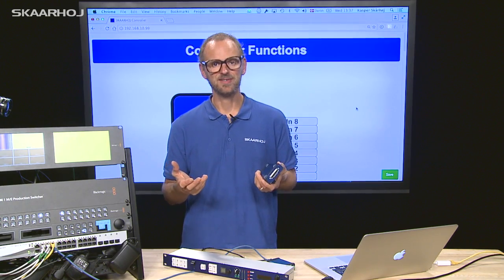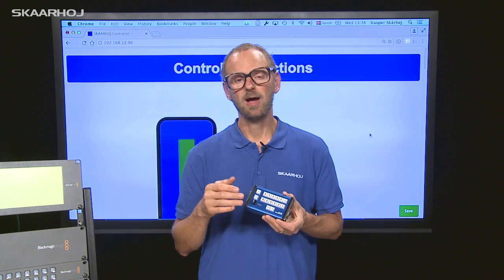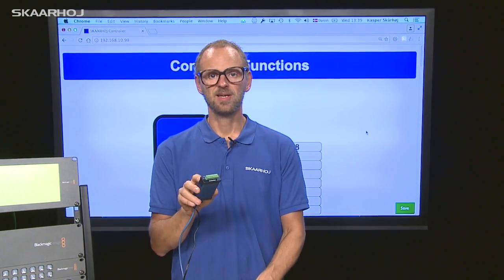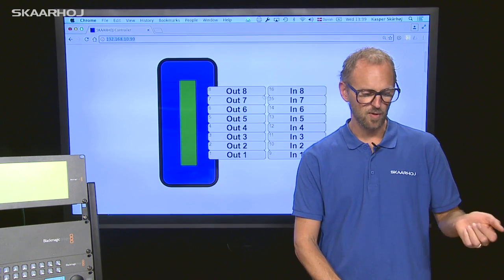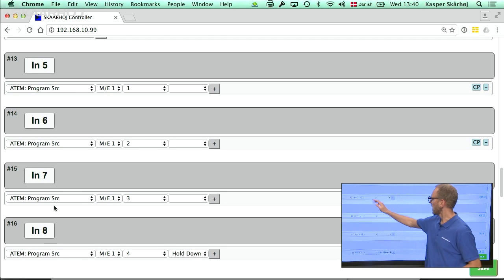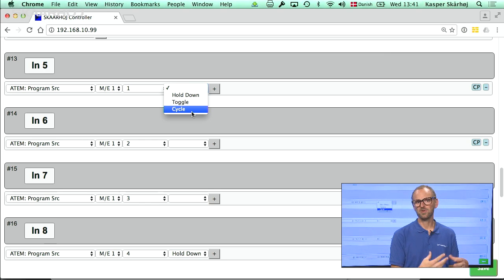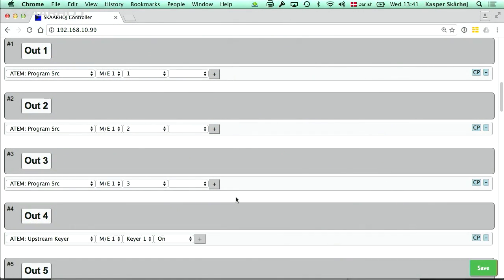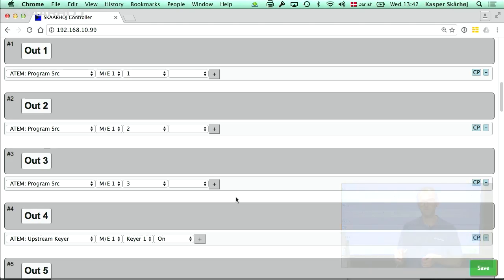LEGACY - UniSketch: Configuring GPIOs